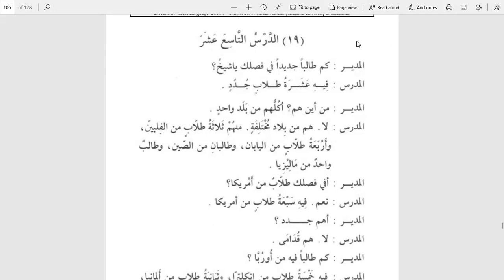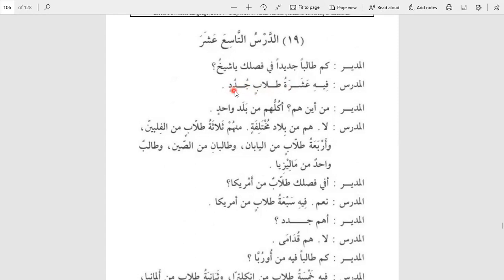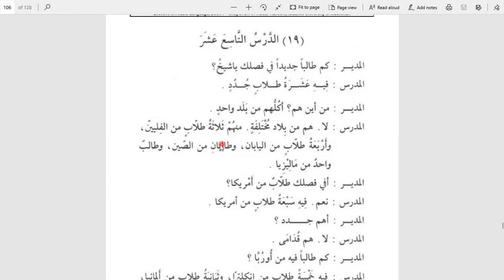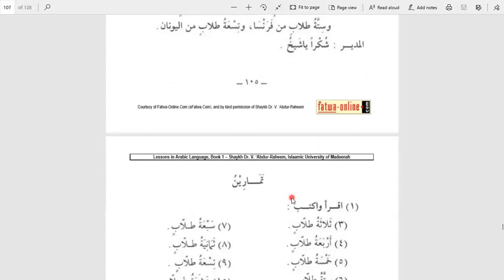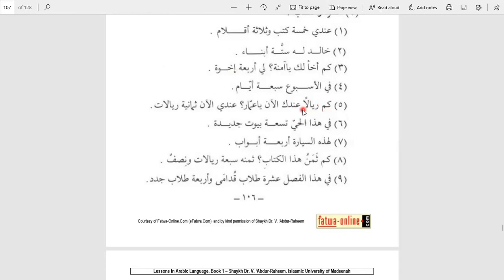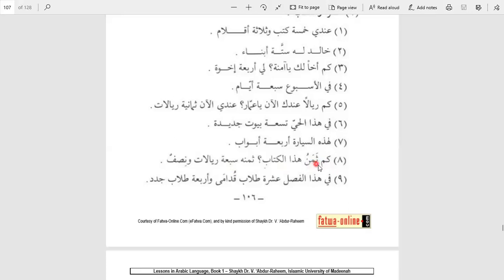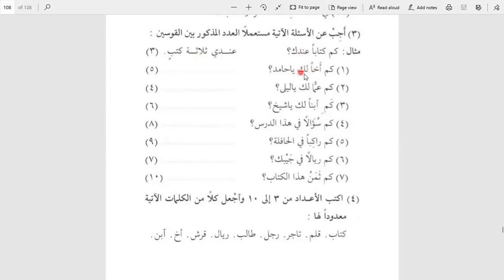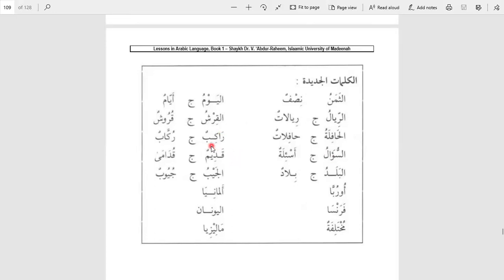Madinah Book 1 Lesson 7 pt 3